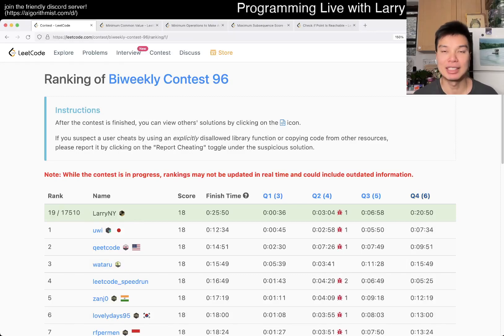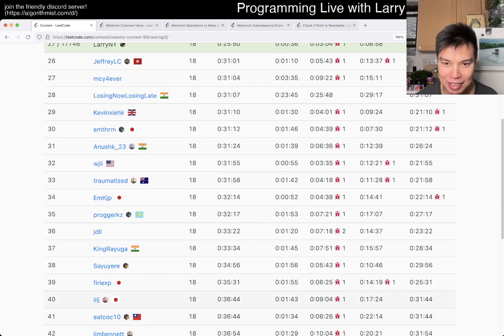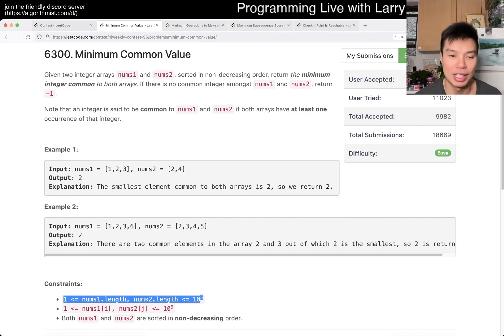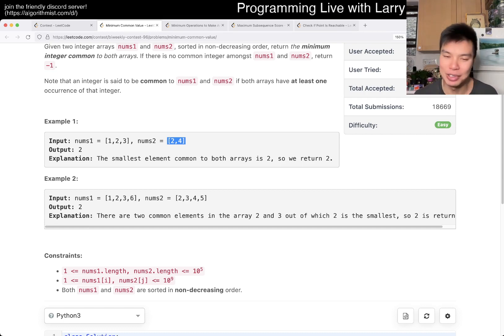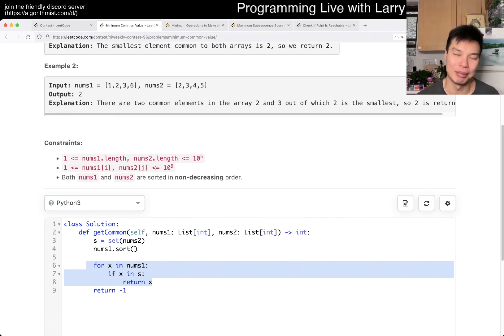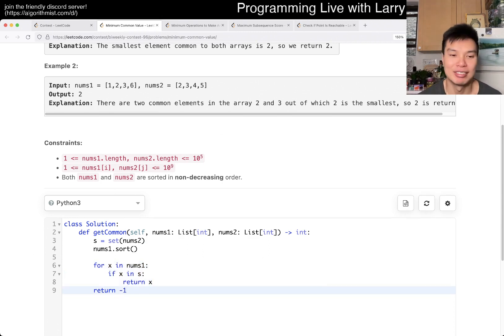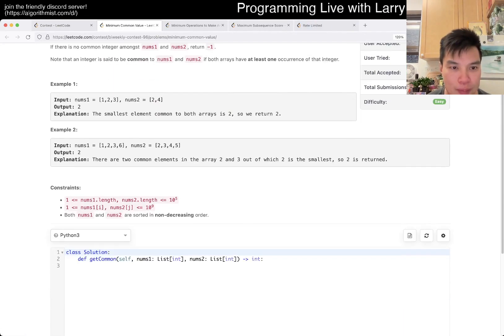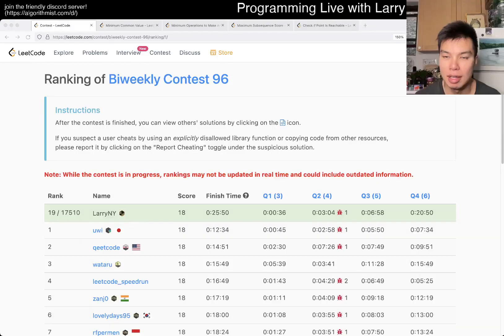2540. Minimum Common Value (Leetcode Easy)